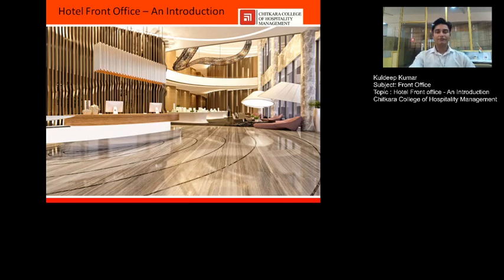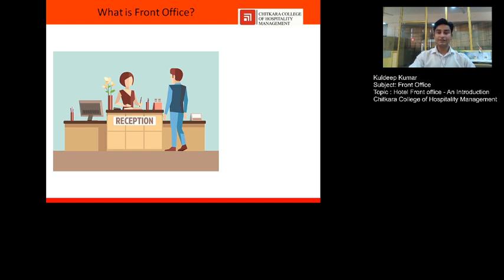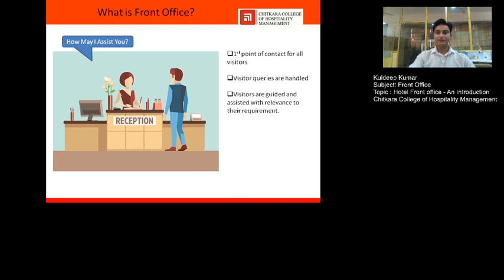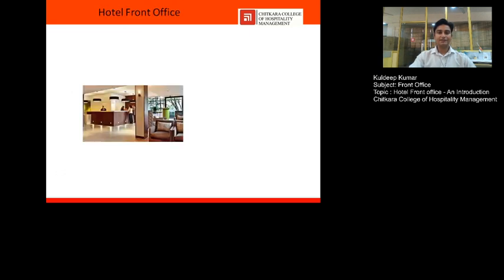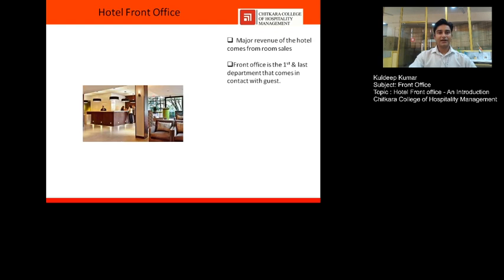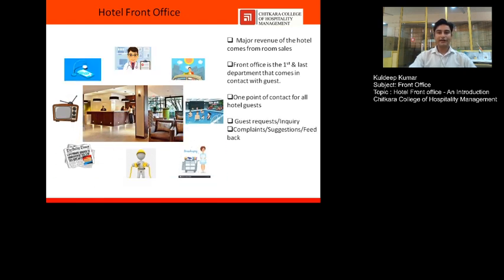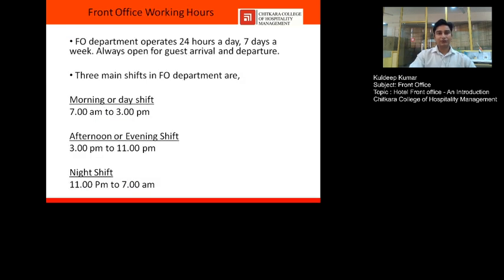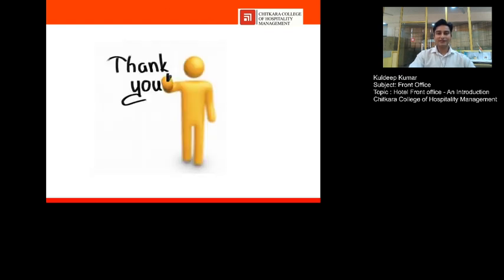HOTEL FRONT OFFICE - AN INTRODUCTION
The topic is important for every single person who is associated with the Hospitality Industry. This topic is going to cover the basics of the front office department which is very important to build the foundation of a new student joining the hospitality course.

• To know what is the Front Office in general ?
• To understand how the Hotel Front office is different & the importance of this department in the hotel.
• To learn the various functions of hotel front office and working hours of front office in the hotel.